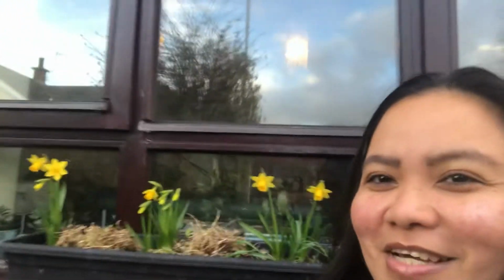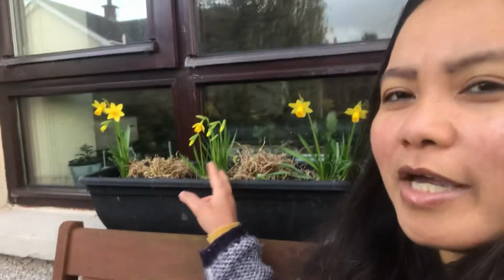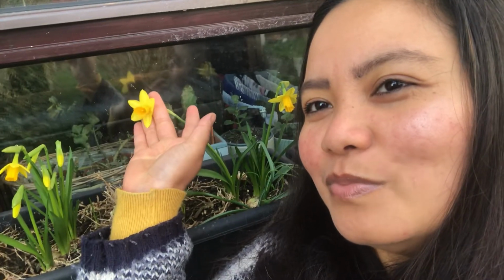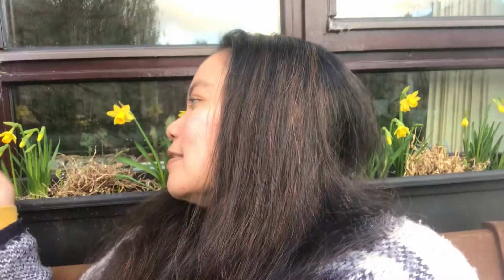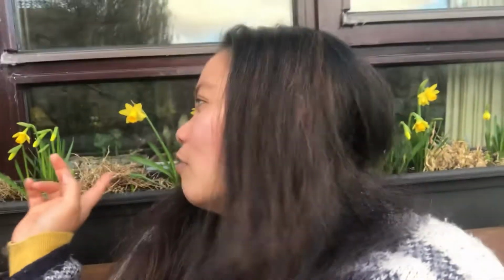Tête-à-tête daffodils 🌼 First Spring Blooms (Perrenial plants)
Daffodils are perrenial plants( sorry for the mistake)plantitainireland